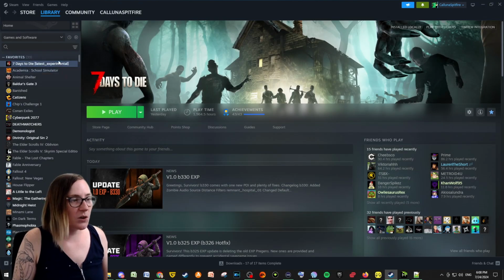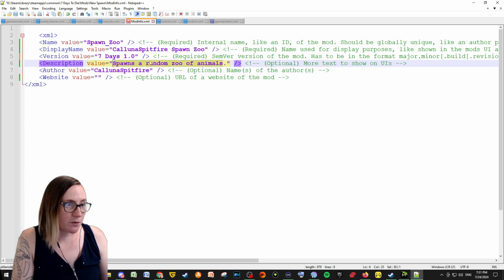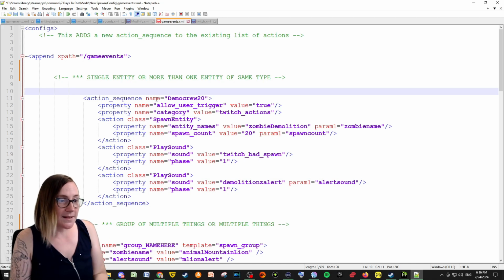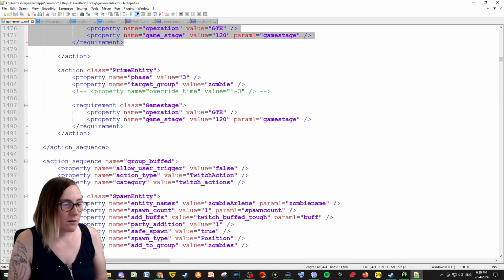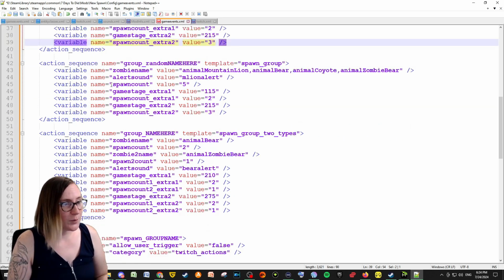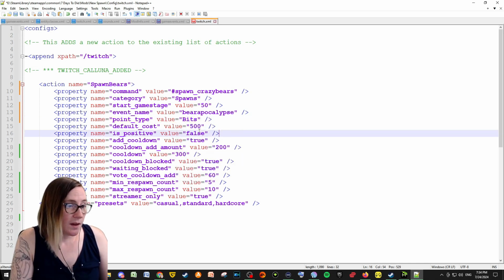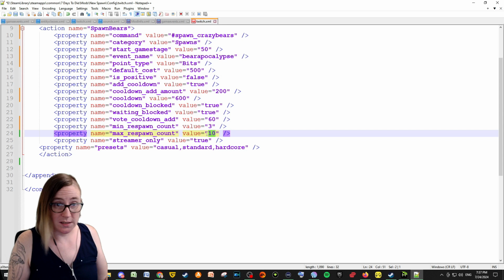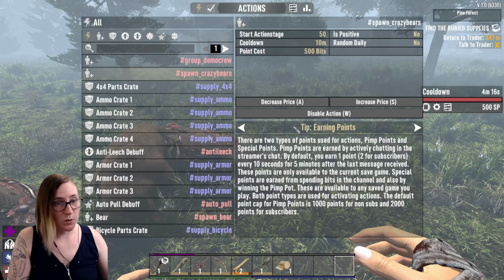7 Days to Die 1.0 - Create Your Own Spawn Events for Integration!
A how-to walkthrough to show how to create your own spawn events and trigger them through the twitch integration.

Have you enjoyed the twitch integration but want to create your own spawn or group spawn? I review how to do so in this tutorial, showcasing how to do so with things currently existing in the game. This does not show how to create your own ENTITY, that will be in a future video, but focusing on utilizing entities already existing in the game.

Create your own spawn_partygirl or fun group of zombies/animals to have your chat use on you!

I have an active discord where people can ask modding questions and get support from anyone who might know the answers. Feel free to join!